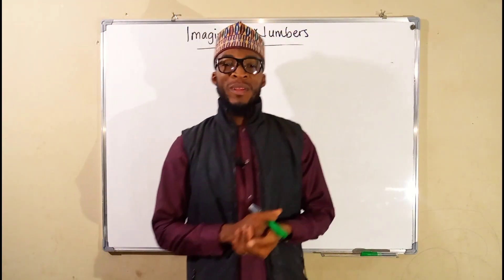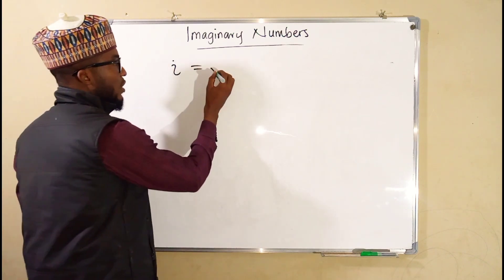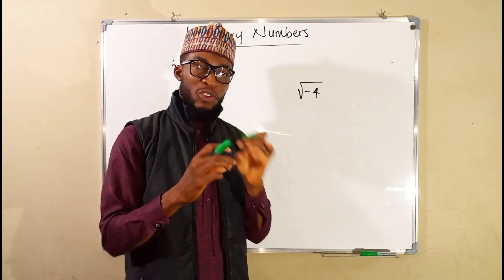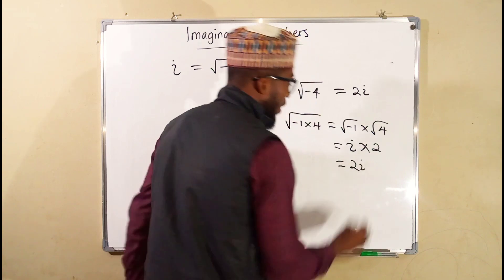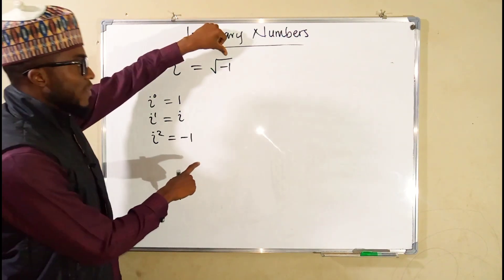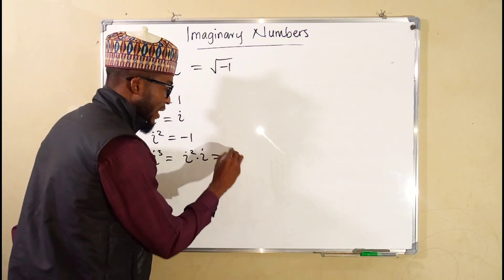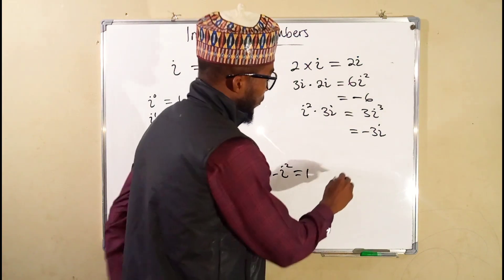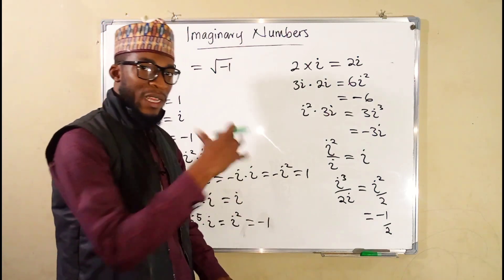Introduction To Imaginary Numbers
An imaginary number is a number that can be written as a real number multiplied by the imaginary unit i, which is defined by its property i² = −1.

The square of an imaginary number bi is −b². For example, 5i is an imaginary number, and its square is −25. By definition.

An imaginary number bi can be added to a real number a to form a complex number of the form a + bi, where a and bi are called, respectively, the real part and the imaginary part of the complex number.